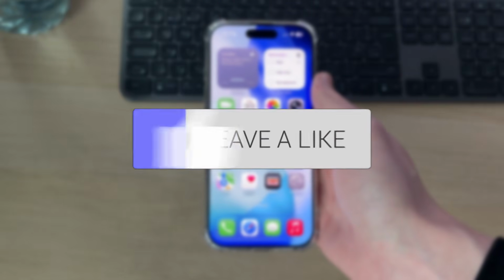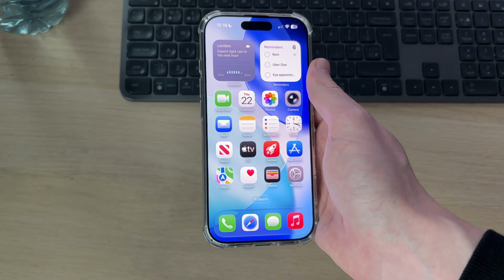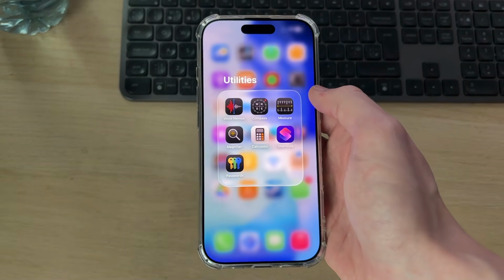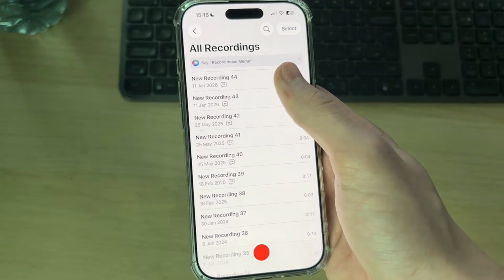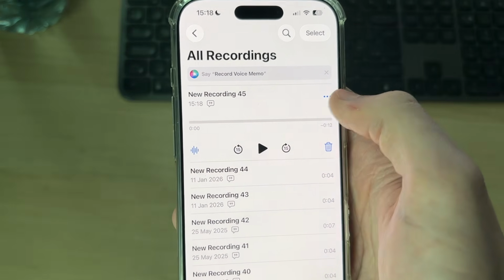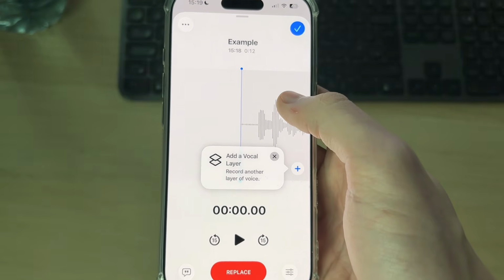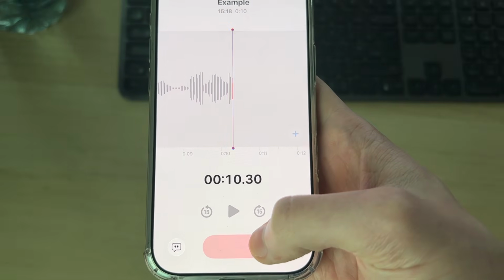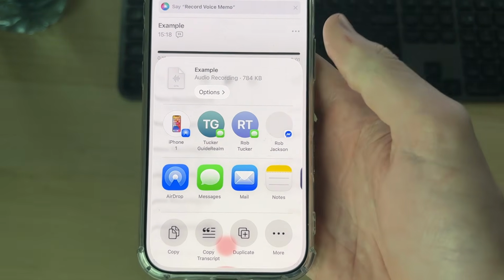How To Voice Record On iPhone - Step By Step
Learn how to voice record on iphone in this video.

GuideRealm